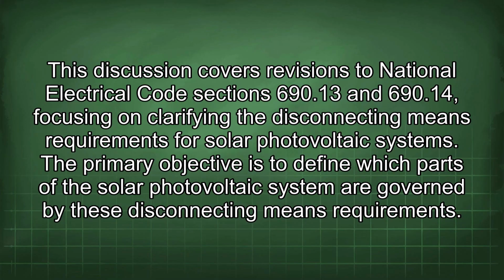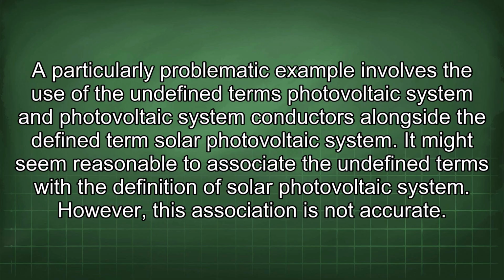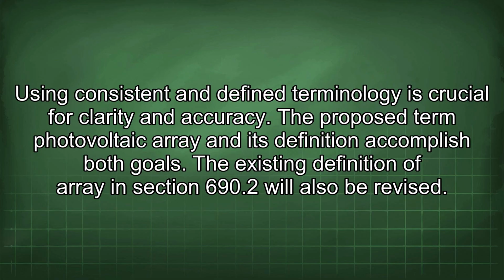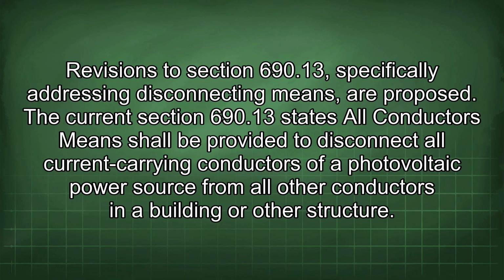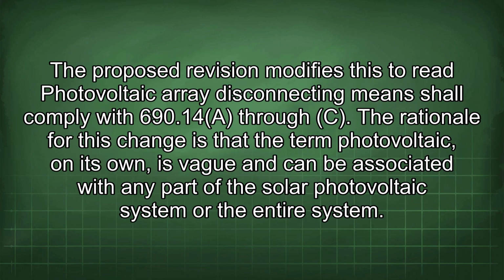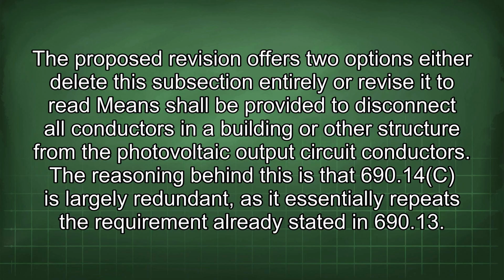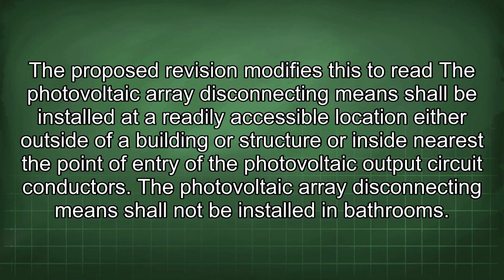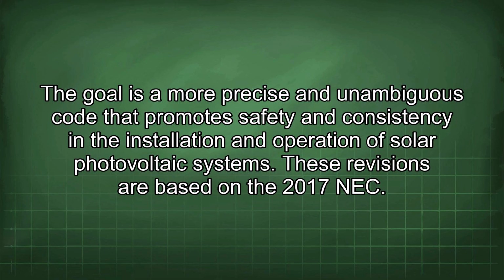Photovoltaic Disconnecting Means Clarification and Code Revisions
This video explains proposed revisions to NEC sections 690.13 and 690.14 regarding photovoltaic disconnecting means. The revisions aim to clarify which sections of the solar photovoltaic system are addressed by these requirements. We'll cover terminology consistency and the introduction of the term "photovoltaic array."